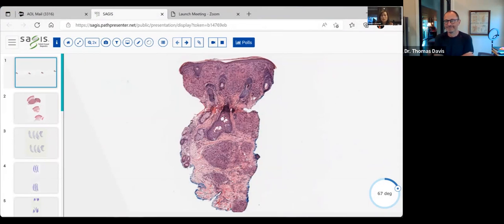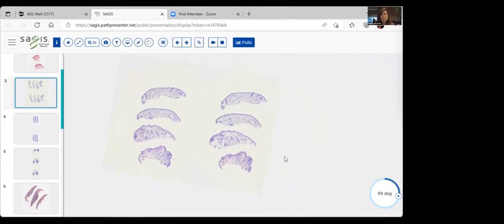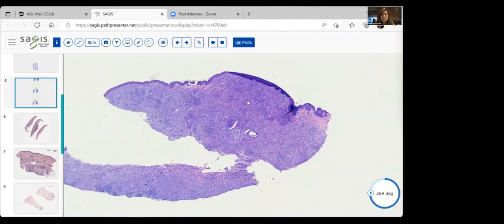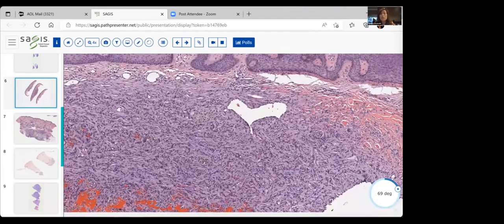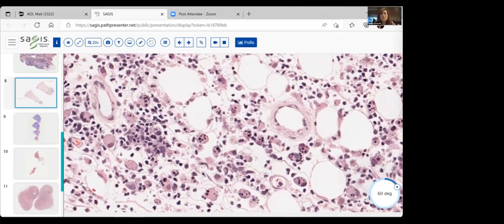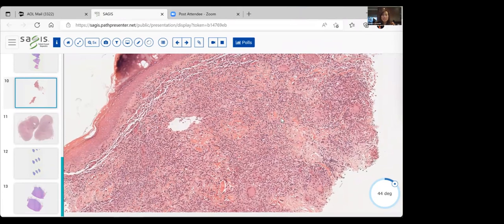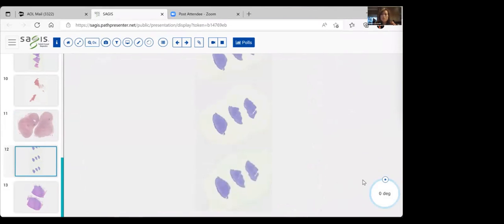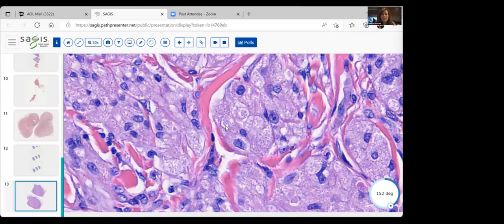Bigger Is Not Always Better / September 2022 \ Dermpath Happy Hour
Join our special guest, Dr. Sandra Osswald, as she reviews a collection of pathology with big cells during our next Dermpath Happy Hour on September 19th at 5:00 PM CST.

Dr. Osswald is an Associate Professor and Chief of the Division of Dermatology and Cutaneous Surgery at UT Health in San Antonio. She is board-certified in Dermatology and Dermatopathology and has been involved in numerous presentations, teachings and publications. She is in clinic daily and enjoys teaching and supervising her Dermatology residents and students.

To view the slides for this presentation, please follow this

Answer Sheet:

0:00 Welcome to Sagis Dermpath Happy Hour
2:10 Slide 1: Sarcoid
5:13 Slide 2: Foreign body granuloma—graphite tattoo
8:00 Slide 3: Xanthelasma
10:30 Slide 4: Verruciform xanthoma
13:47 Slide 5: Juvenile xanthogranuloma
17:12 Slide 6: Hemosiderotic dermatofibroma
22:19 Slide 7: Lepromatous Hansen’s disease
25:36 Slide 8: Histiocytic cytophagic panniculitis
29:09 Slide 9: Rosai-Dorfman disease
33:30 Slide 10: Granulomatous slack skin
37:09 Slide 11: Giant cell tumor of tendon sheath
41:11 Slide 12: Reticulohistiocytic granuloma
45:24 Slide 13: Granular cell tumor

EDUCATION
Have questions about our programs?

CAREER RESOURCES
Looking for a job after graduation?